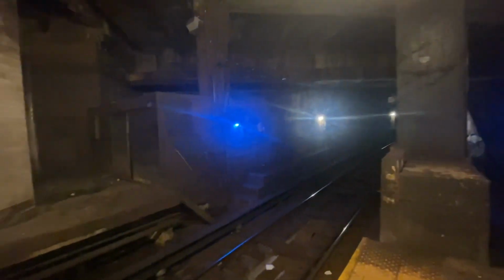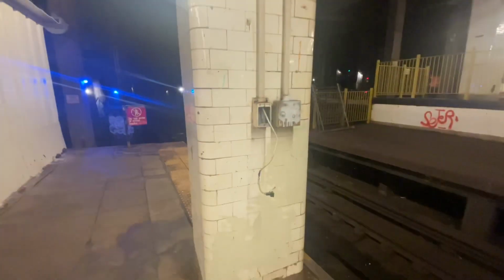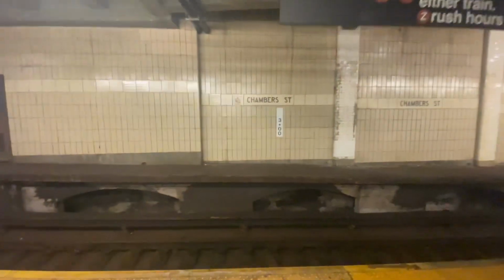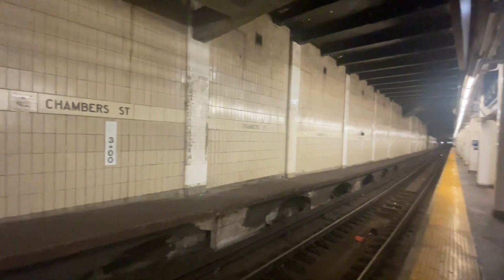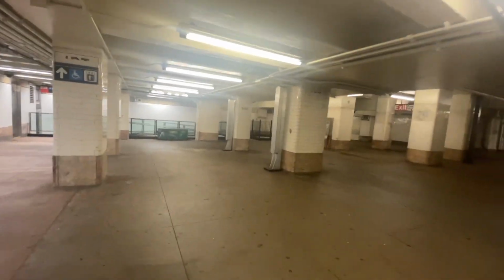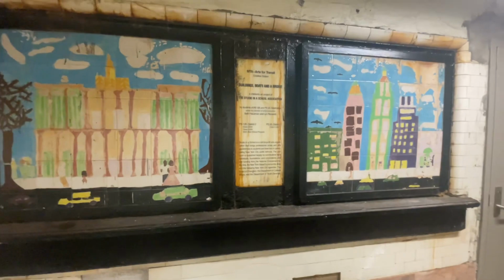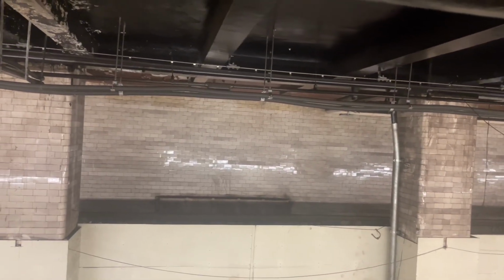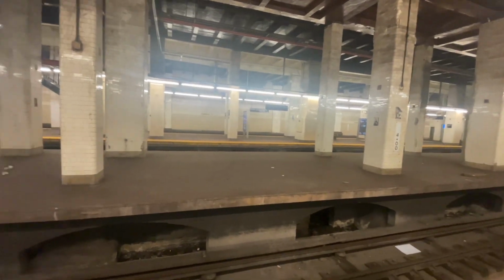A Tour of Chambers Street Station (🅙🅩)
This video isn’t really for kids. There’s some swears on the wall (I don’t swear myself) and it’s really boring, so I wouldn’t recommend this to young kids. I don’t care who watches my videos, but yeah, beware.